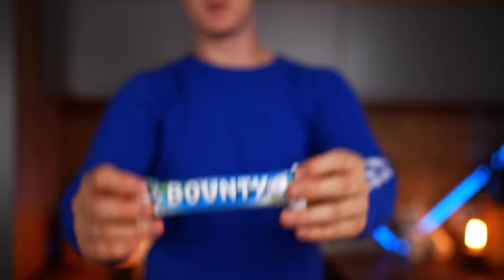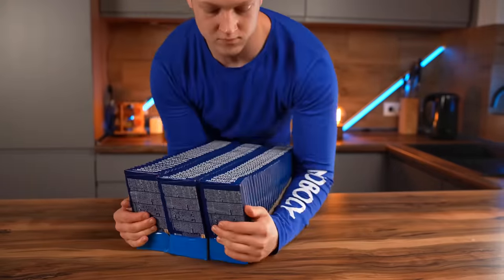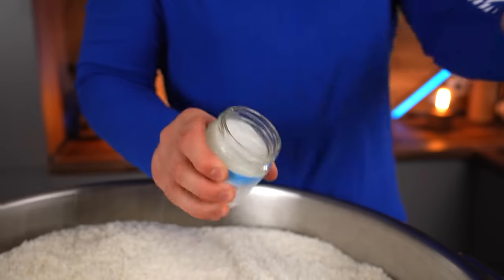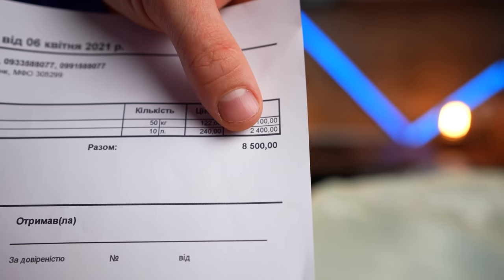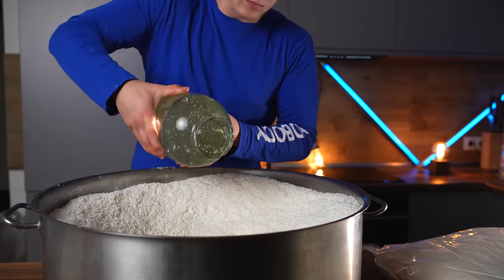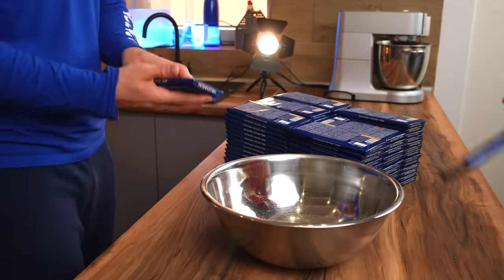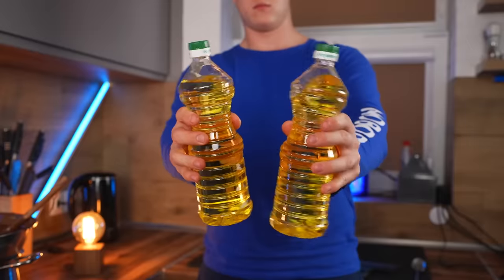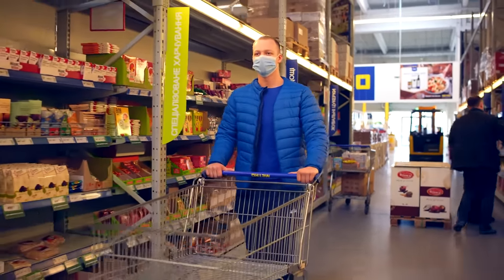Giant Bounty | How To Make The World’s Largest Bounty VANZAI COOKING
Hello everyone. Today we are preparing a giant 134 kg bounty bar.